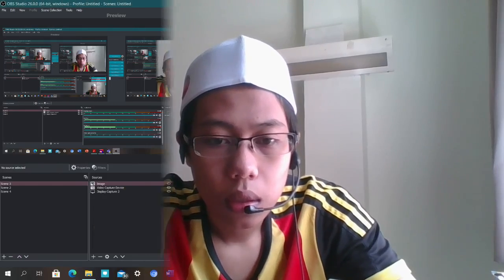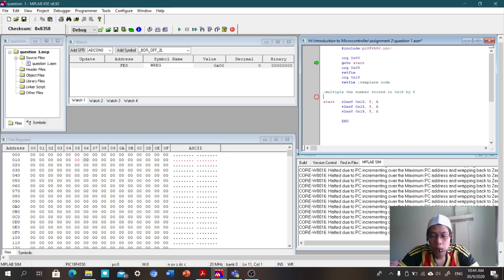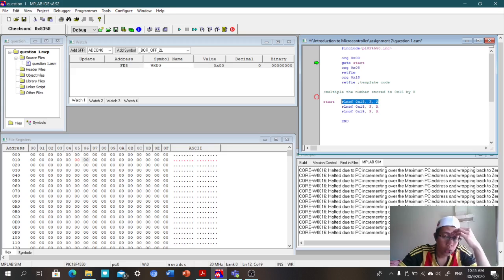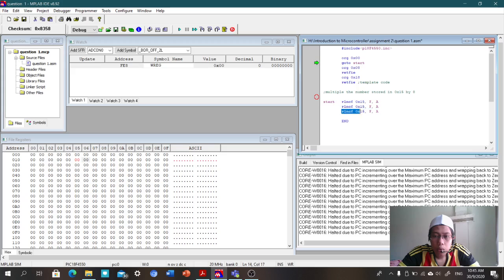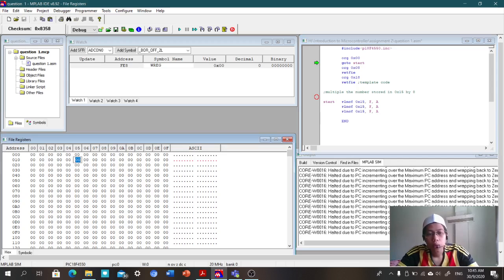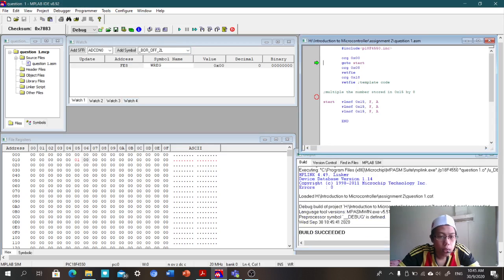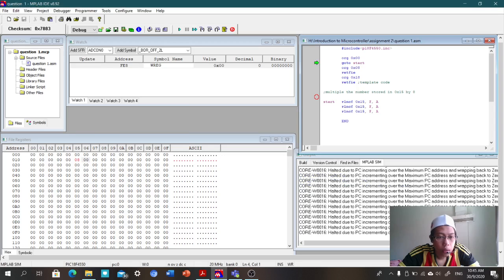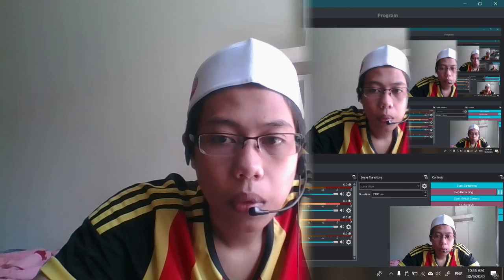HOW TO MULTIPLY THE NUMBER 0x15 BY 8 USING ASSEMBLY LANGUAGE AND MPLAB IDE SOFTWARE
TITTLE: ASSIGNMENT 2 - ARITHMETIC OPERATION VIDEO
SUBJECT CODE: EEED253 (INTRODUCTION TO MICROCONTROLLER)
UNIVERSITY: UNIVERSITI TENAGA NASIONAL (UNITEN)